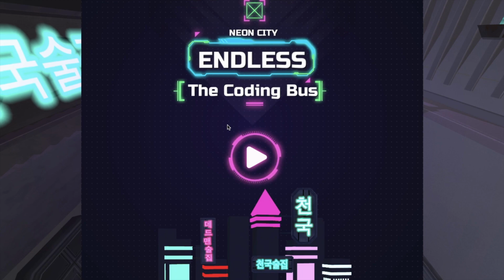How To Build 3D Games without Coding | No Coding Game Platform Demo